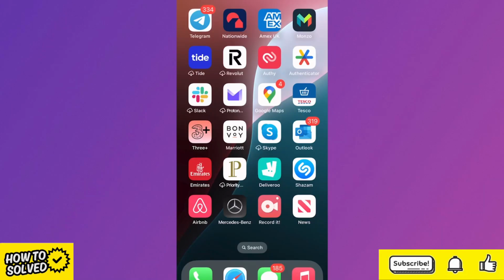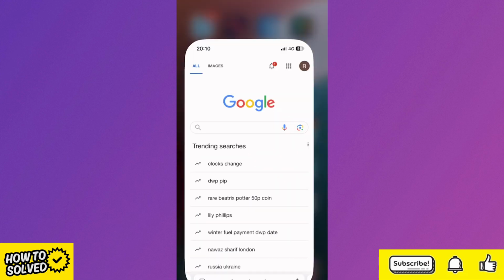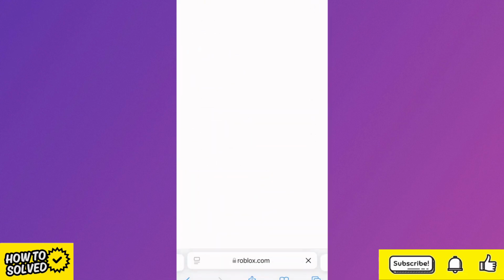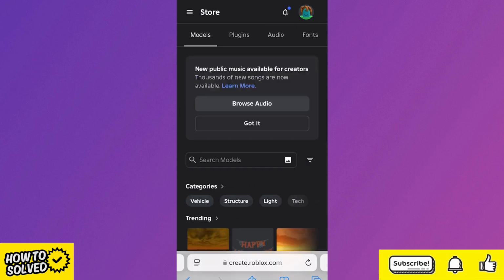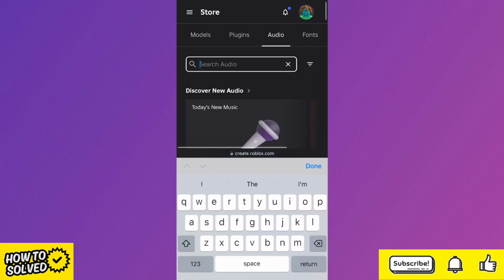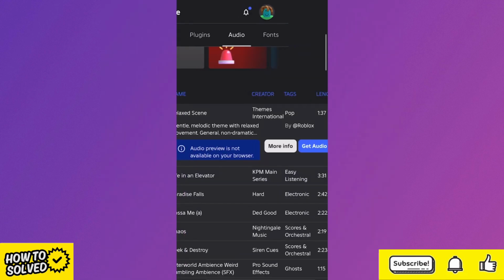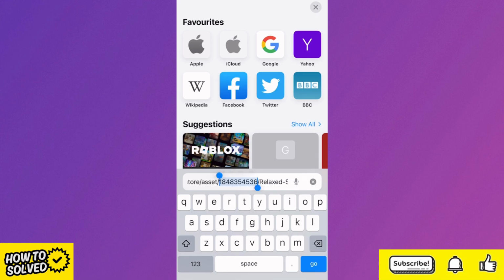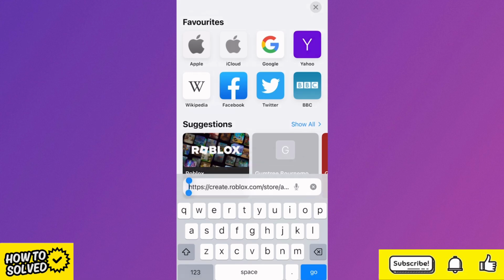[Easy Guide] Find and Copy Roblox Sound ID on Mobile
In this video I will show you how to [Easy Guide] Find and Copy Roblox Sound ID on Mobile